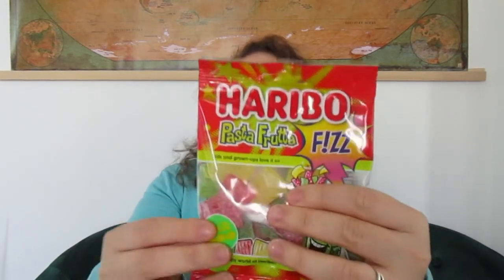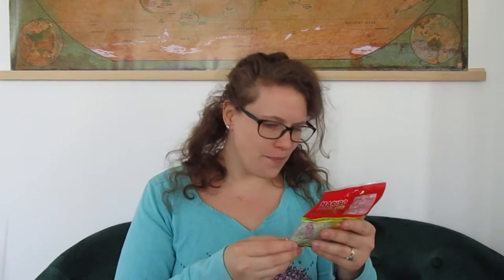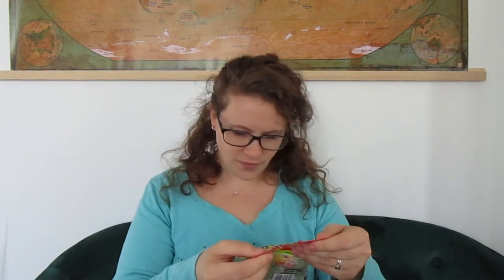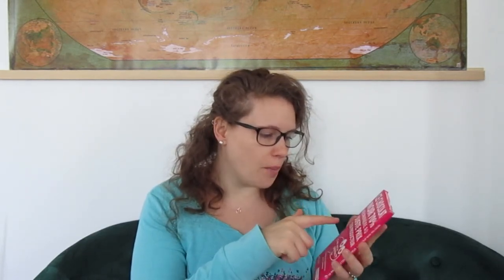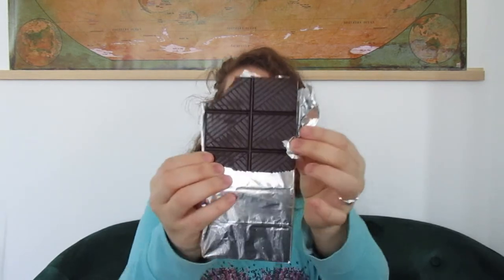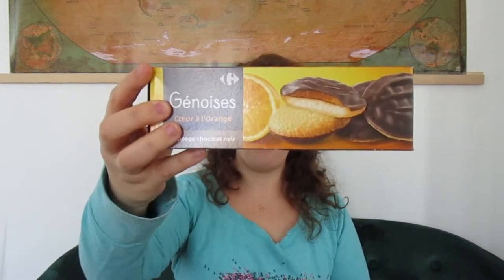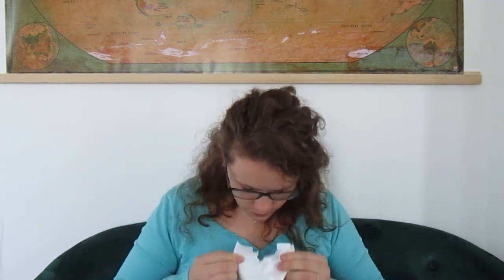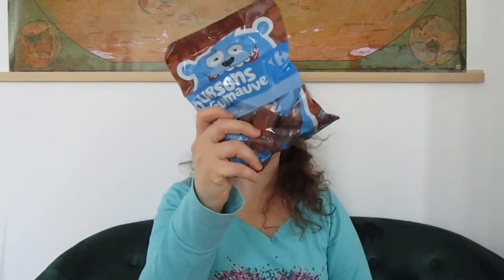South African tries cheap French snacks!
I bought Cheap snacks at the local supermarket and tried them!

What should I try next?